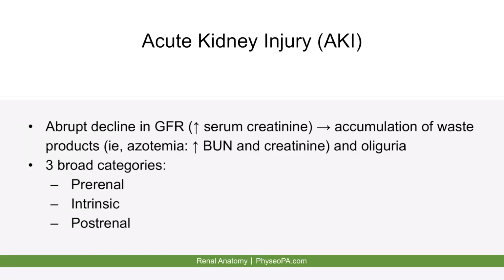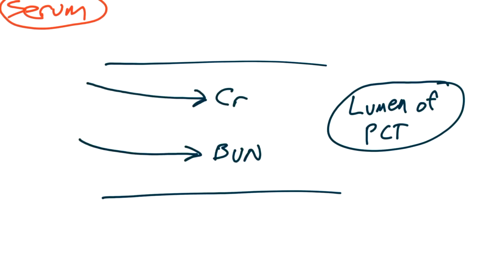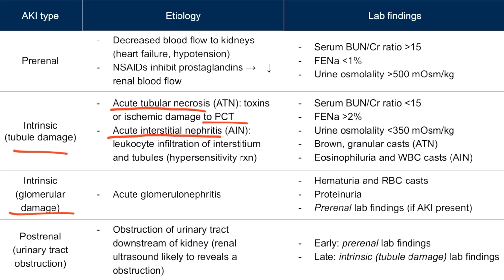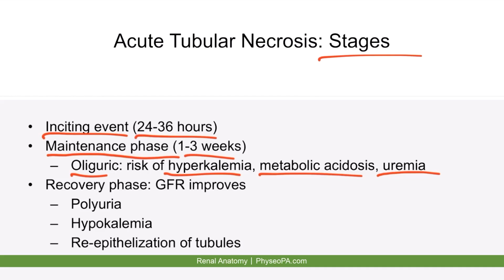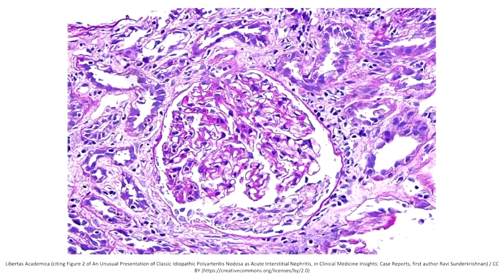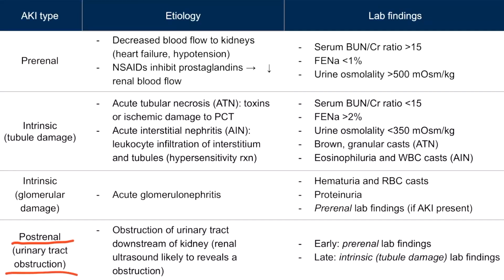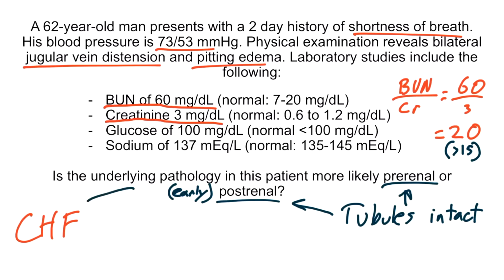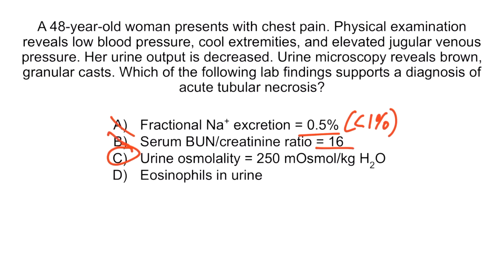Acute Renal Injury Overview for the US PANCE Exam for Physician Assistants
to help you prepare for the PANCE Exam.